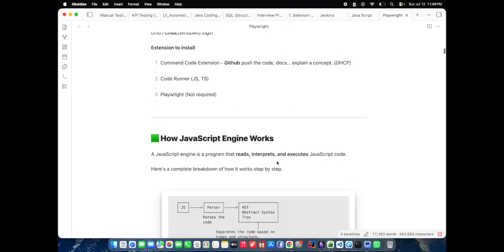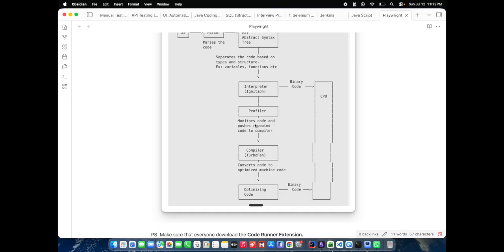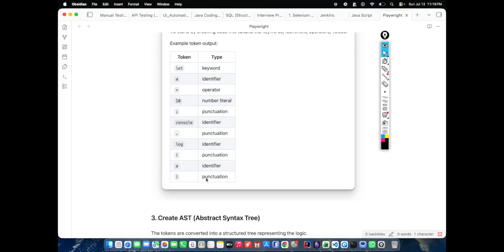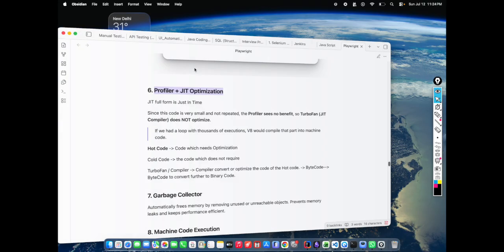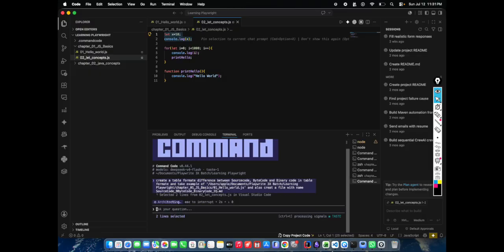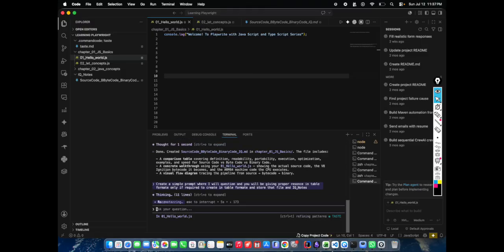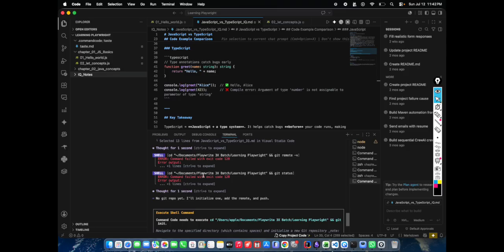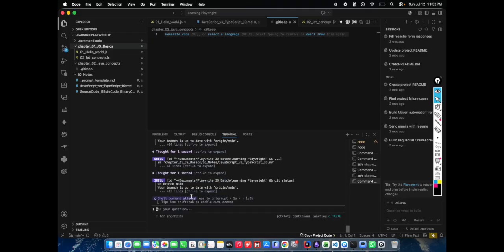📚 How JavaScript Engine Works | Parser, AST, Ignition, TurboFan + AI Prompting & GitHub Push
🚀 Welcome to Part 2 of the Playwright with JavaScript, TypeScript & AI Tools Series!

In this video, we understand how the JavaScript Engine executes code step by step. We explain the complete flow from JavaScript source code to machine code in simple language.

Topics covered in this video:

✅ What is a JavaScript Engine?
✅ How JavaScript code is parsed
✅ What is an AST — Abstract Syntax Tree?
✅ How the Ignition Interpreter works
✅ What is a Profiler and how it identifies frequently executed code
✅ How the TurboFan JIT Compiler optimizes JavaScript
✅ How optimized machine code is executed by the CPU
✅ Is JavaScript compiled or interpreted?
✅ How to ask AI to explain technical concepts clearly
✅ Prompt structure for creating a proper topic explainer
✅ How to use AI tools to push code directly to a GitHub repository
✅ How AI can reduce manual Git commands and improve developer productivity

This video is useful for beginners, automation testers, QA engineers, SDETs, JavaScript learners, and anyone preparing to learn Playwright with JavaScript or TypeScript.

By the end of this session, you will understand the complete JavaScript execution process and also learn how AI can help with technical learning, code explanation, and GitHub automation.

📤 Share it with other testers and developers